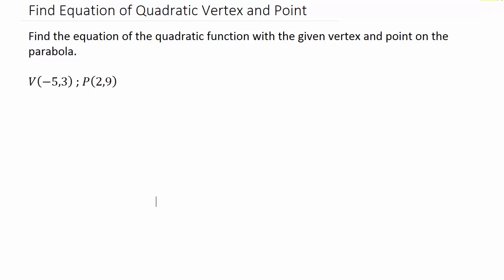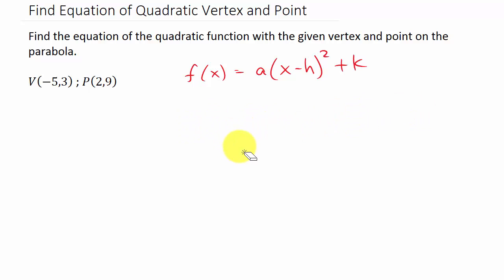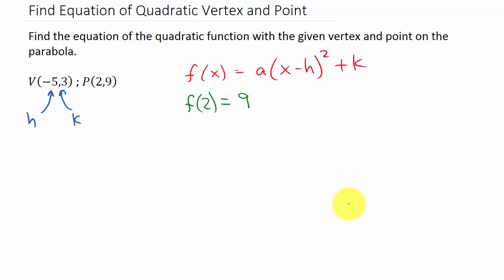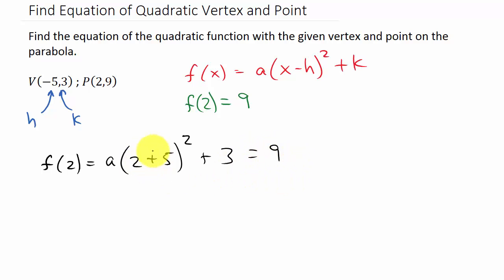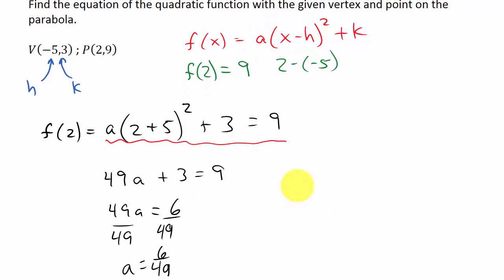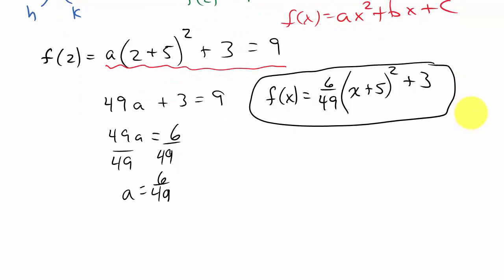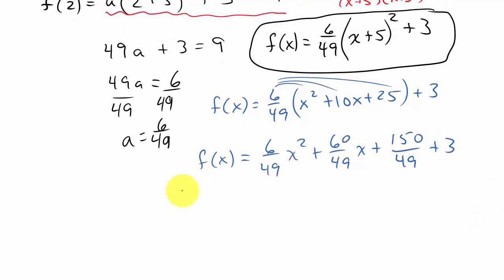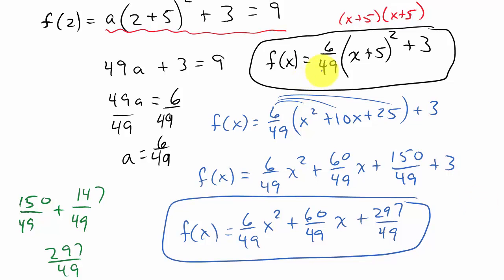Find the Equation Of A Quadratic Function Given The Vertex And A Point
This video shows how to find the equation of a quadratic function given the vertex and a point on the graph.